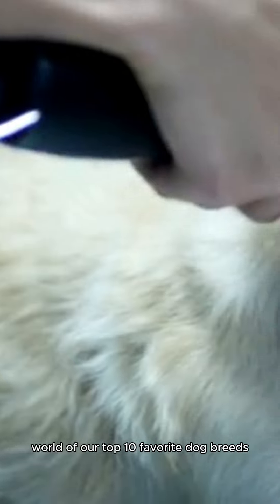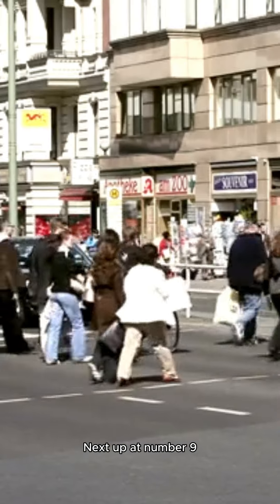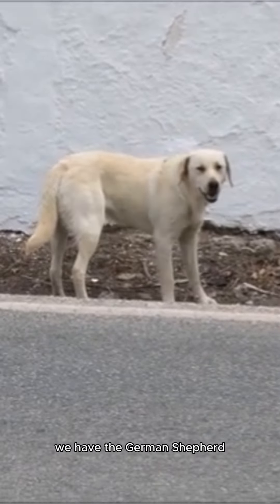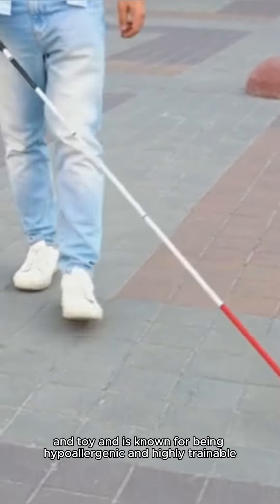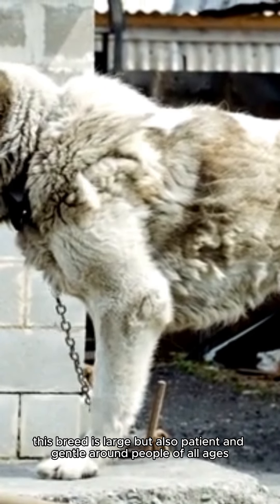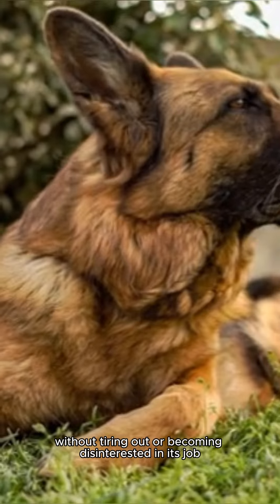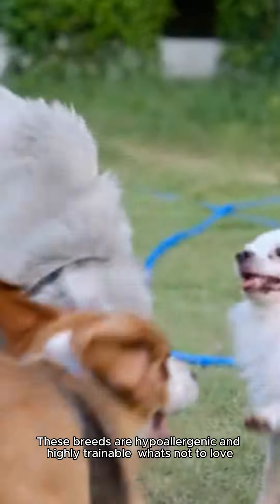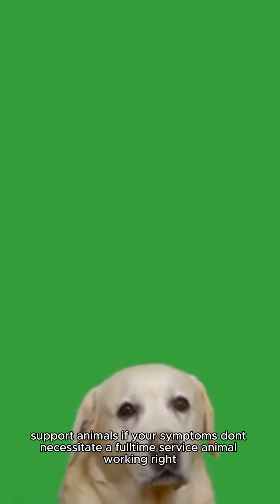“Discover the Best Dog Breeds: Our Top 10 Picks!”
Today, we’re counting down the top 10 dog breeds that have captured the hearts of dog lovers everywhere.

I hope this helps! Let me know if you need any more information or adjustments.